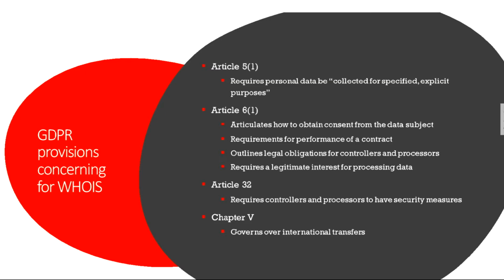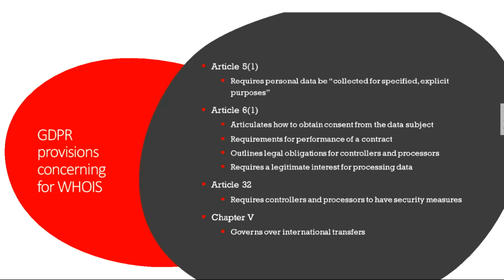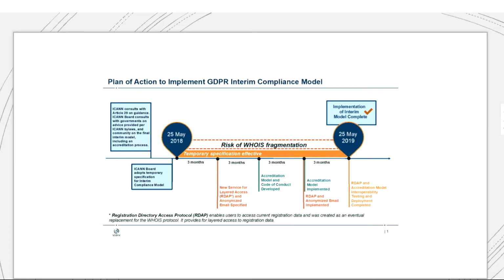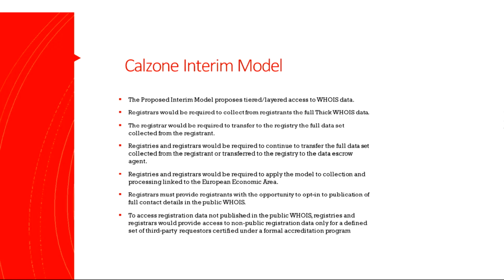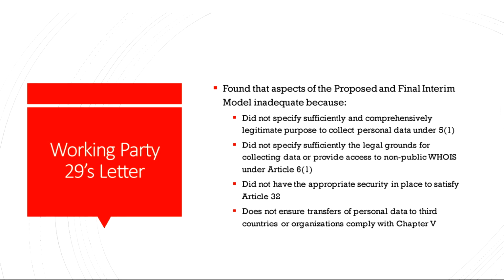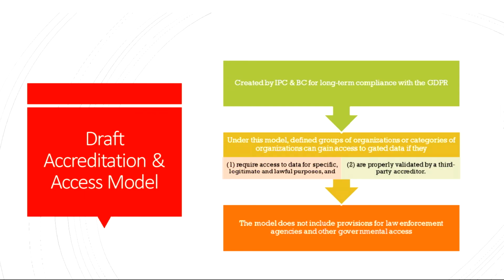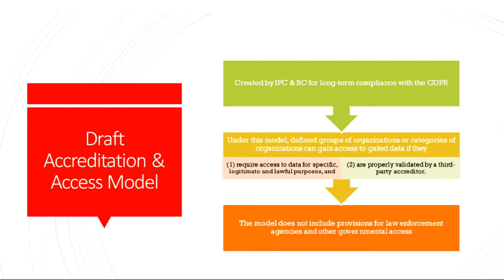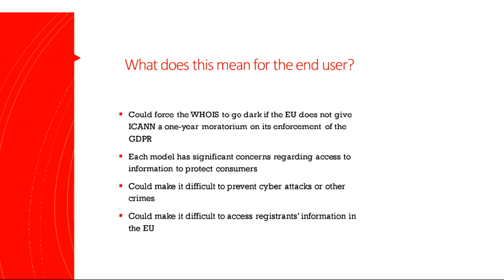WHOIS & the GDPR: ICANN IPC / BC Accreditation & Access Model for Non-Public Data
Briefing by Jonathan Zuck at NARALO's monthly call on May 14 2018

NOTES
This has a direct impact on the GDPR compliance and its' impact on WHOIS. Specially when recently it has been said by 'The European Commission’s data protection advisory body... it continues to have “concerns” about plans to bring the internet’s WHOIS service into compliance with sweeping new data rules set to come into force in Europe next month, indicating that those plans (proposed by ICANN) are as yet insufficient".